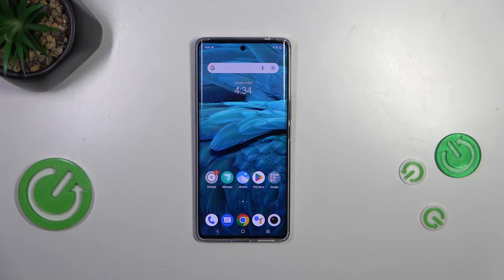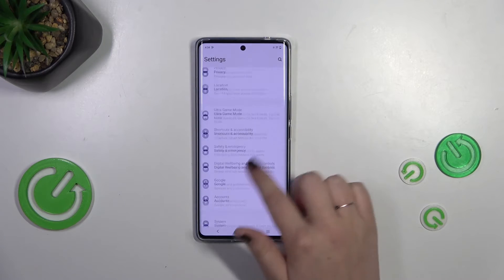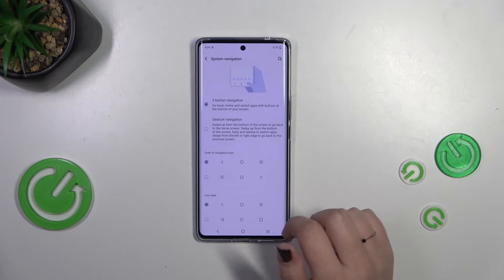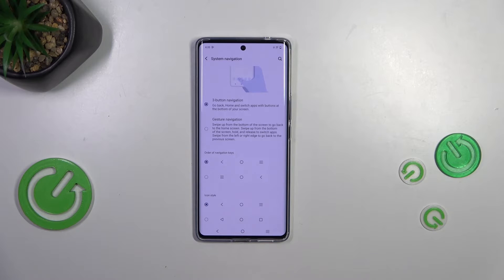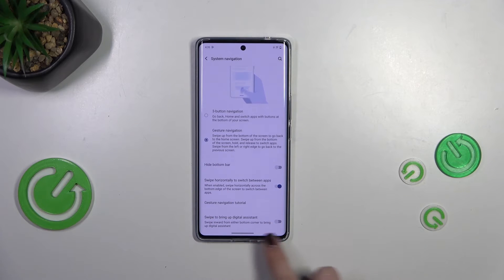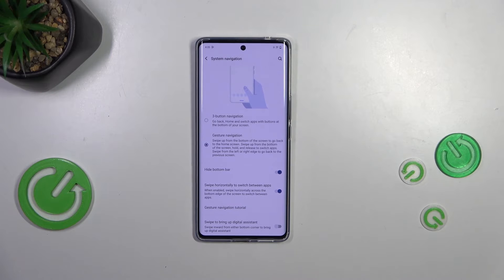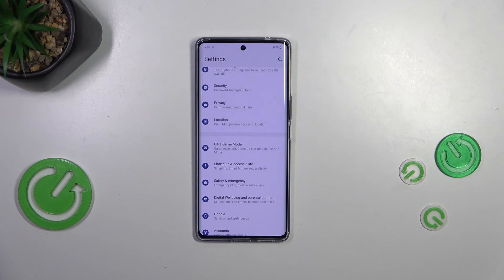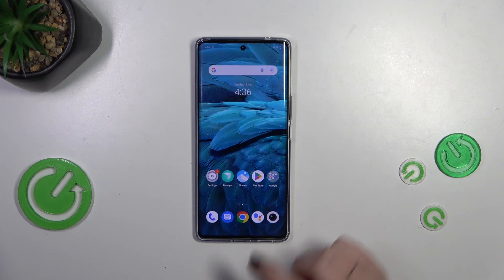How to Set a Gestures System Navigation Type on VIVO V29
Unlock a seamless navigation experience on your VIVO V29 by switching to gestures. Join us in this step-by-step tutorial to explore the simplicity and efficiency of gesture navigation. Wave goodbye to buttons and embrace the future of effortless interaction with your device!

How to enable the gestures interface navigation type on VIVO V29? How to navigate the interface of the VIVO V29 phone using gestures? How to change the system navigation type on VIVO V29?